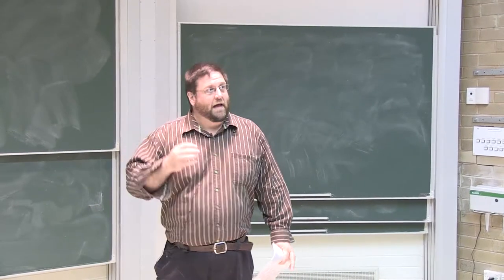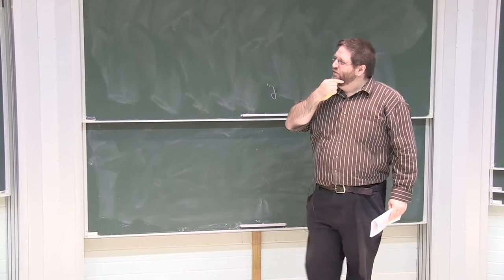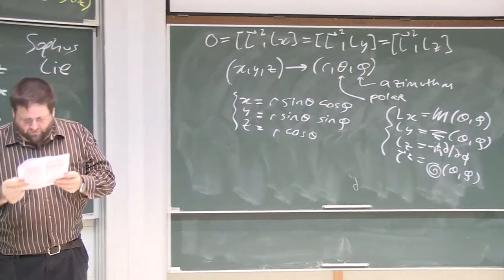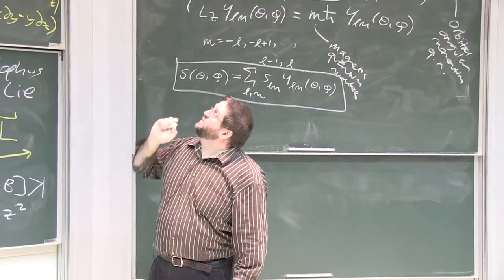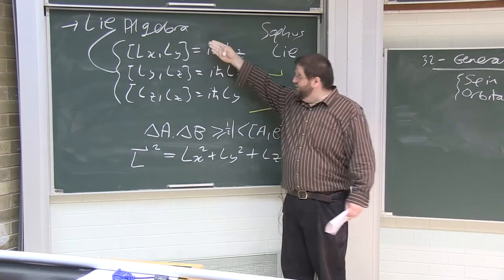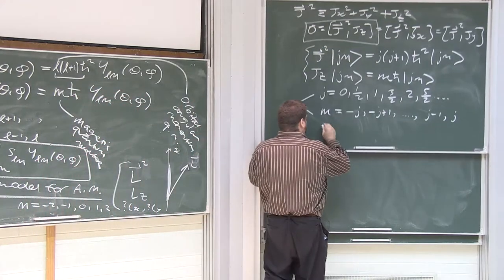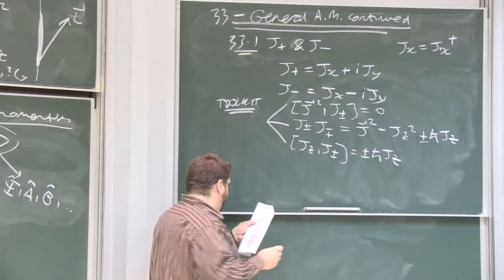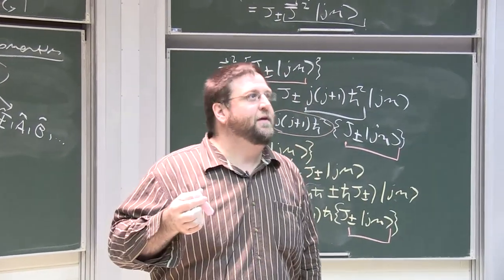PHS3031 #09 Quantum Mechanics - David Paganin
Angular momentum, part one of two